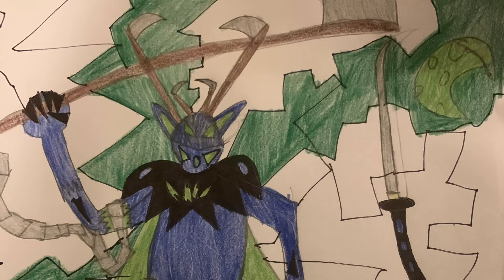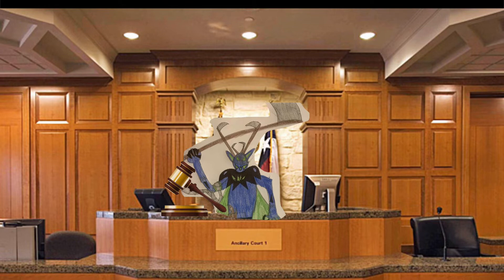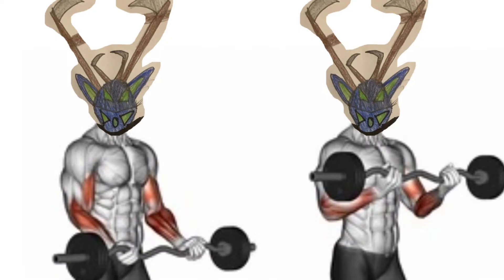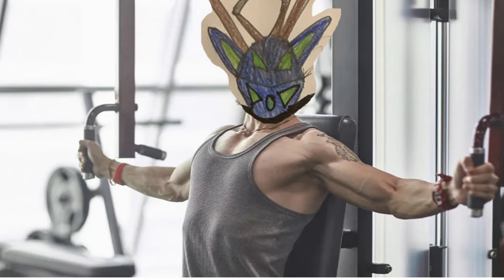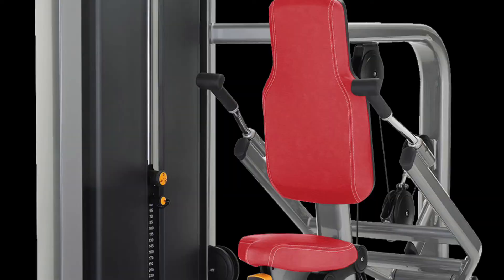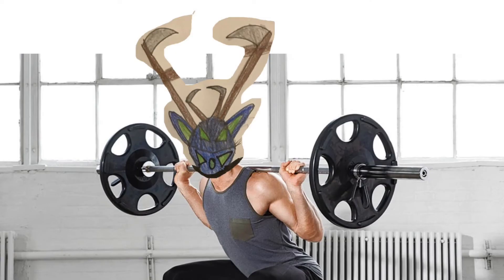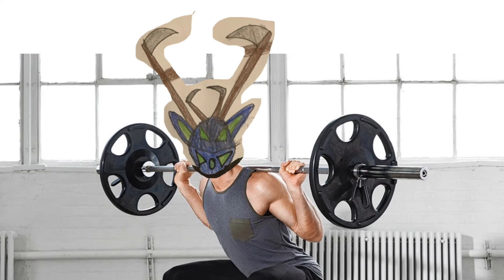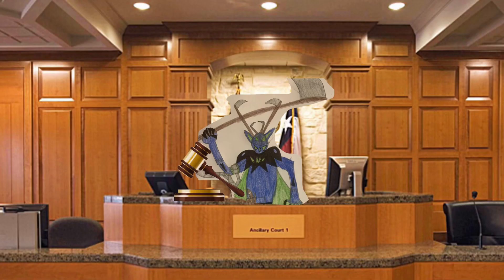My Typical Workout (Arm Day)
What I do typically on a day for working on arms and chest.

I know that there are different machines for triceps, biceps, chest, etc.

But this is my preferential workout, it works well for me.